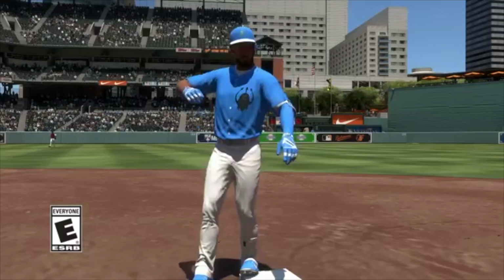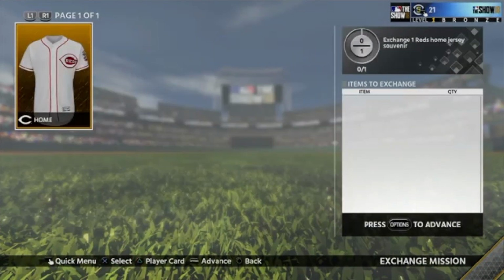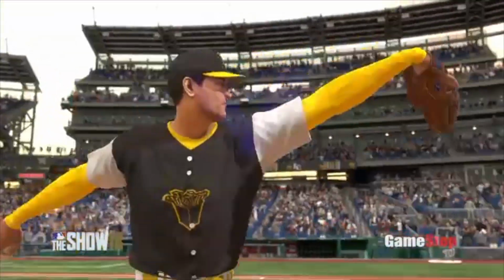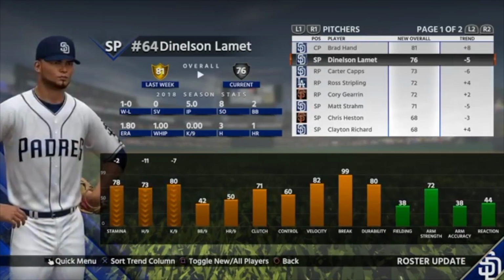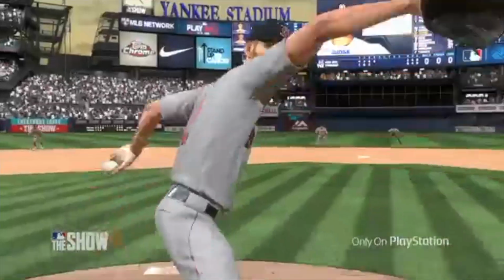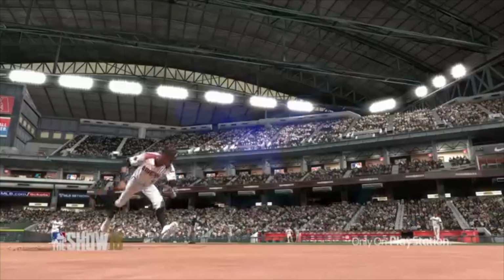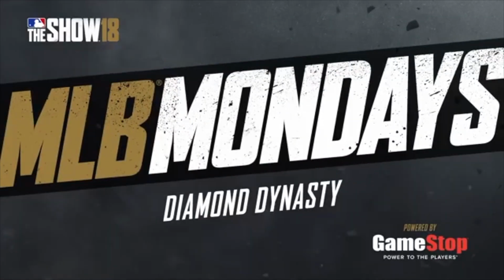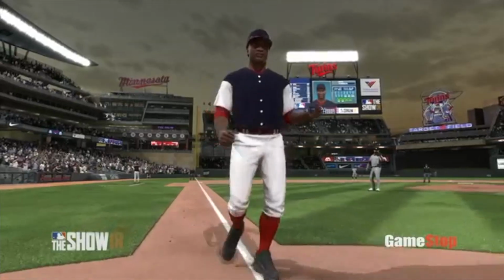MY MLB THE SHOW 19 WISHLIST - 15 IDEAS THAT WILL IMPROVE MLB THE SHOW 19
Hi. My name is Nick. I love sports video games, mainly MLB The Show and Madden, but also others. Hope you enjoyed!